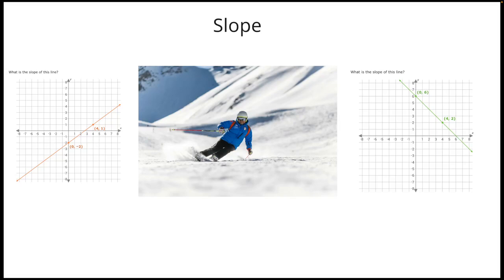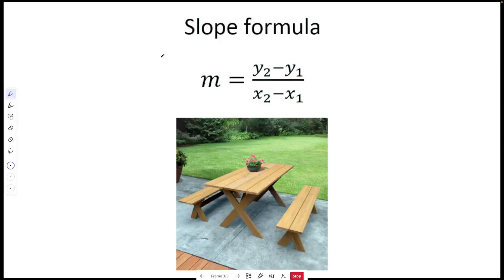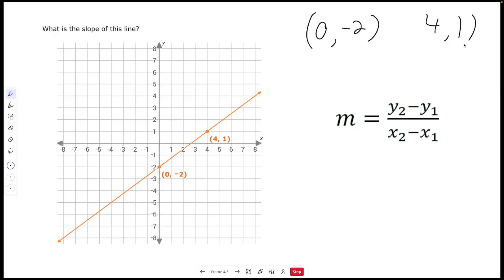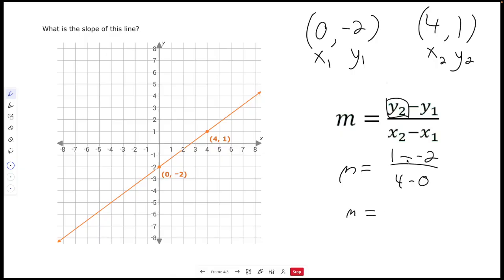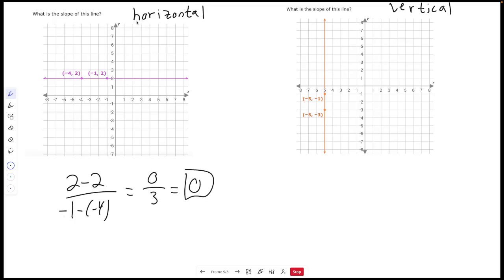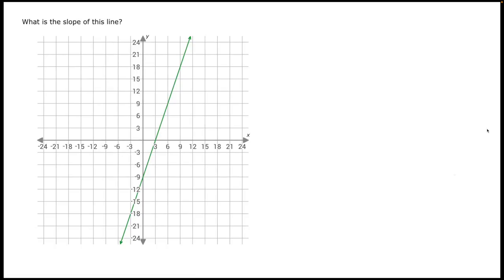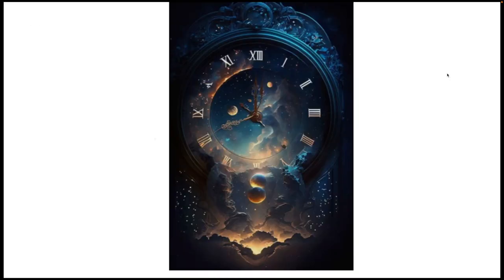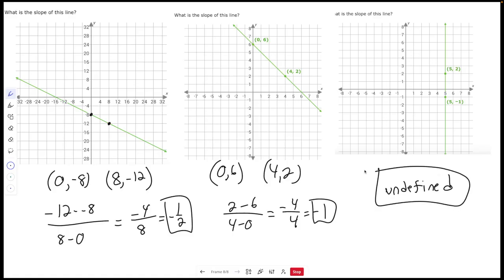Find the slope of a graph using slope formula (method 1) IXL (short version)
Previous Lessons: reducing fractions

IXL shortcut: E7D

Description: How to find the slope of a line (linear graph) using the slope formula.